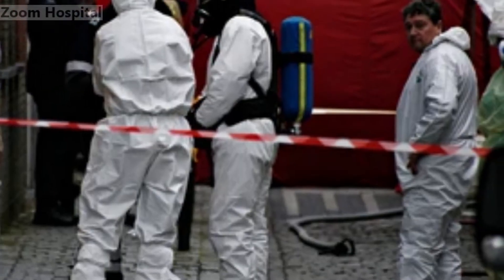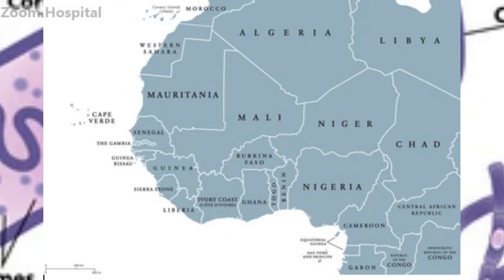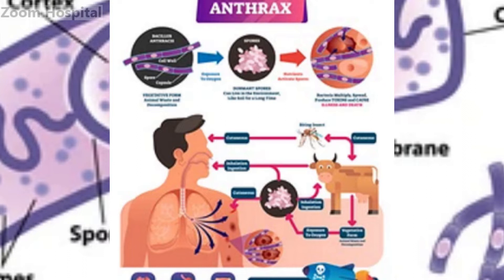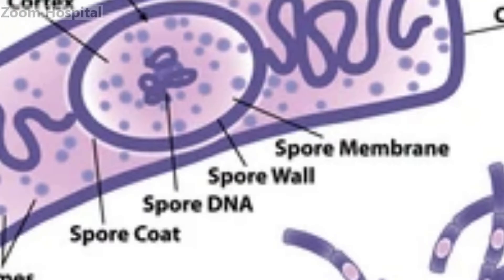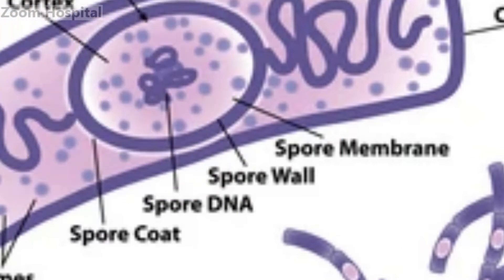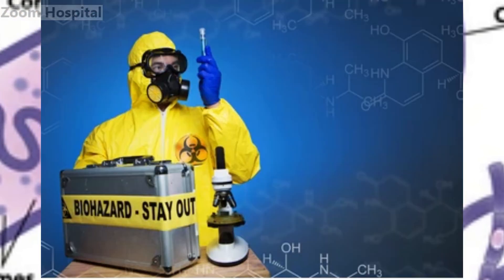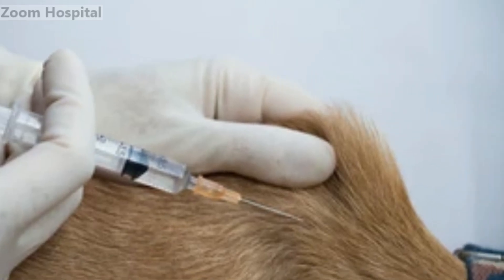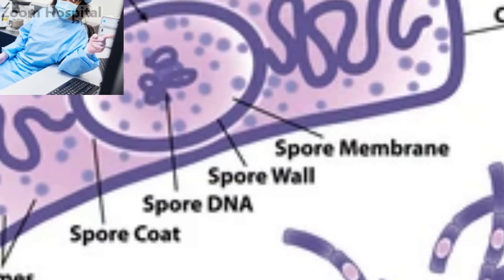Latest Anthrax disease breakout, Anthrax mode of transmission, Anthrax prevention, and treatments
Anthrax is a serious infectious disease caused by gram-positive, rod-shaped bacteria known as Bacillus anthracis. It occurs naturally in soil and commonly affects domestic and wild animals around the world. People can get sick with anthrax if they come in contact with infected animals or contaminated animal products.

Resently, the Federal Ministry of Agriculture and Rural Development alerts the general public on the outbreak of Anthrax in some neighbouring Countries within the West African Sub-Region; specifically, Northern Ghana Bordering Burkina Faso and Togo.

Anthrax is caused by the spore-forming bacterium known as Bacillus anthracis. These resilient spores can survive in harsh environments for long periods, making them a persistent threat. While anthrax is typically associated with herbivores like cattle and sheep, humans can also contract the disease through direct contact with infected animals or contaminated animal products.